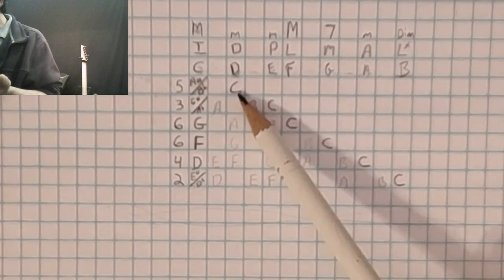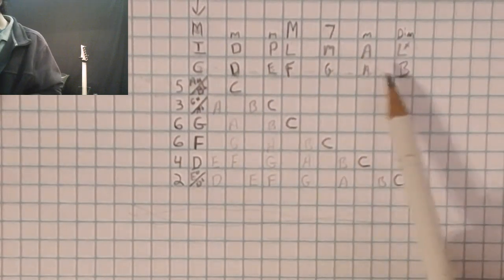Parallel Modes. In this video, I go over some things that will help you with another channels video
It's in the geometry!

Hope you found some secret's that help you move forward as a guitarist / musician.    Leave some feedback below! You guys rock!